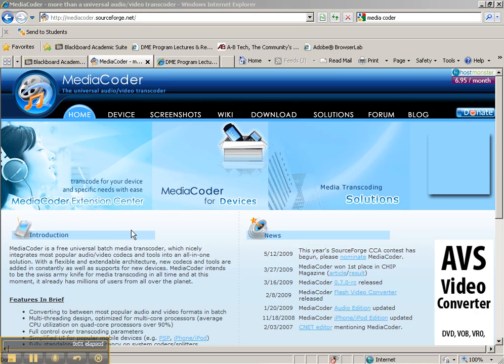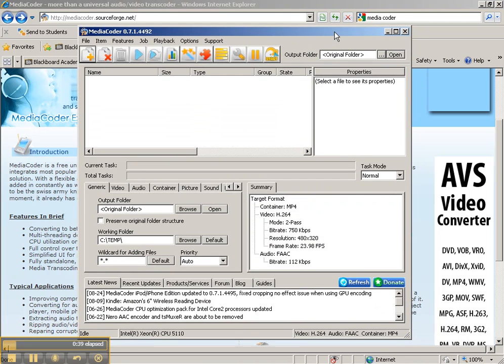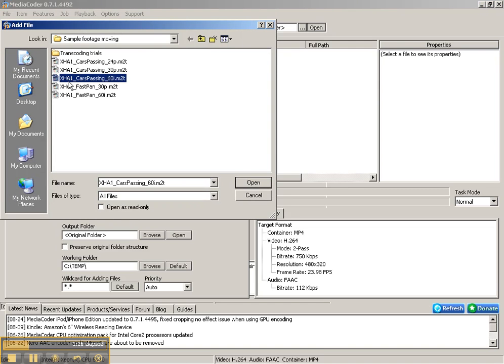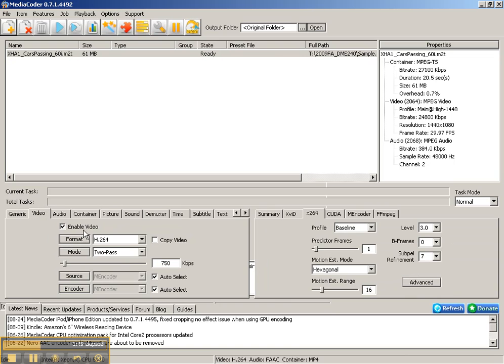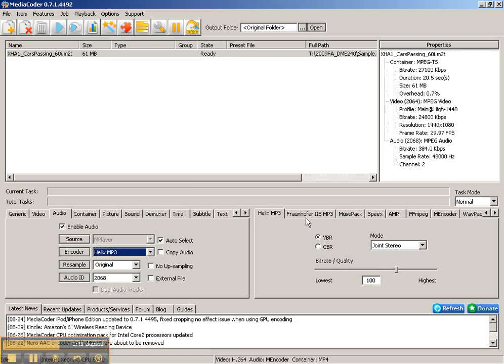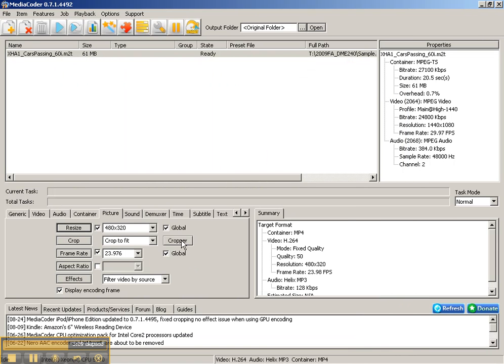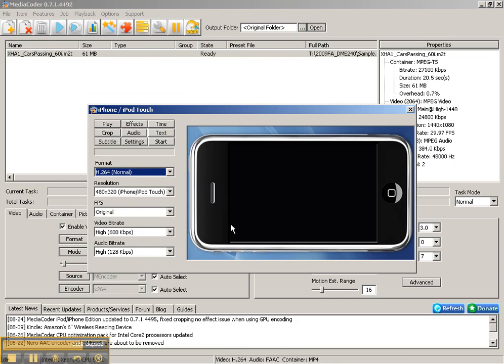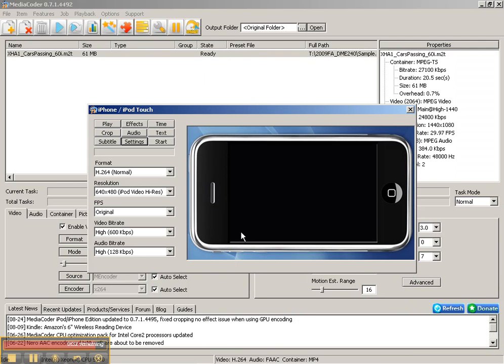DME240 Using MediaCoder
Using Mediacoder to compress video.